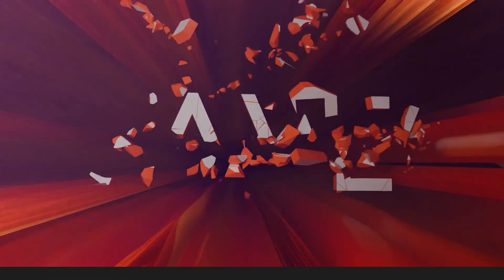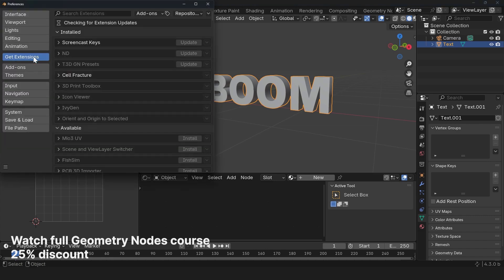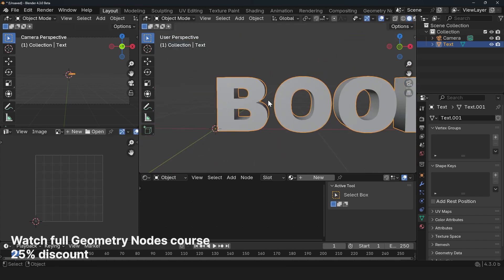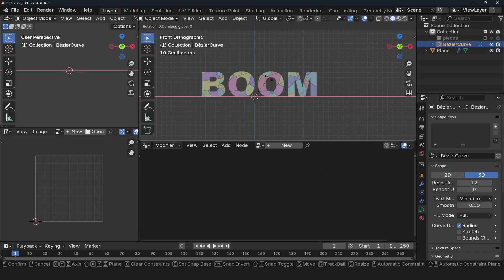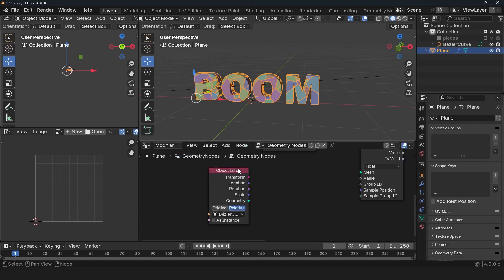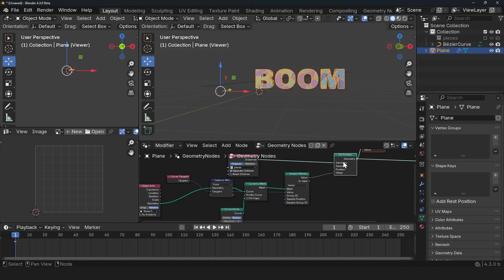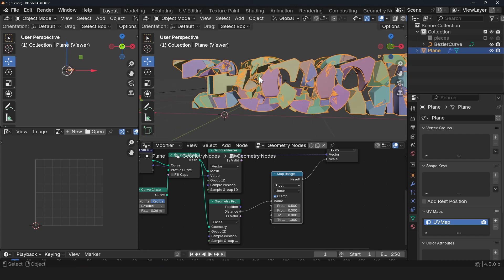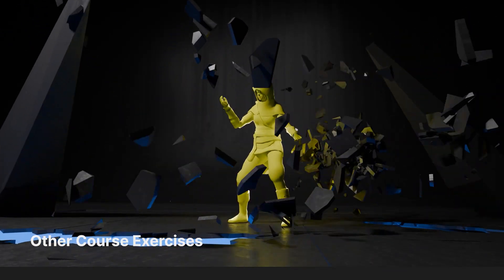epic effects motion graphics in geometry nodes